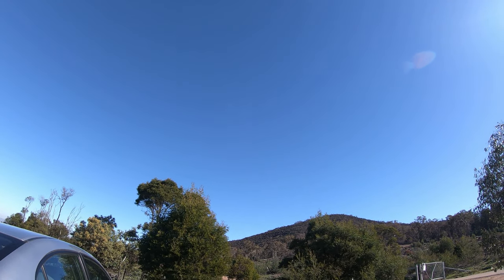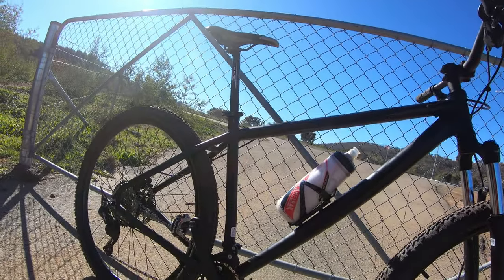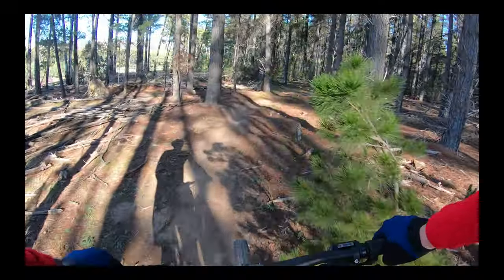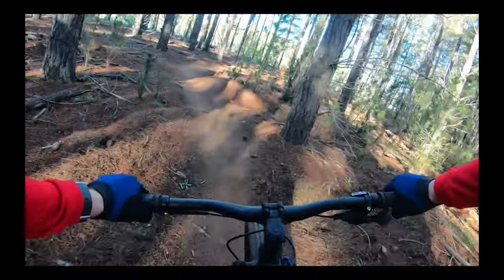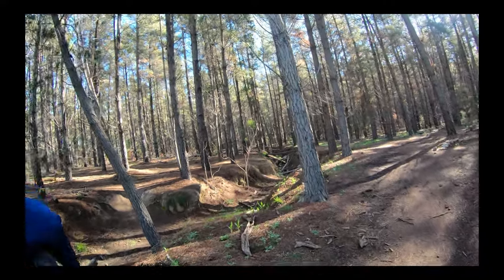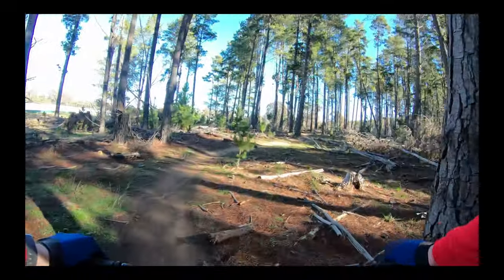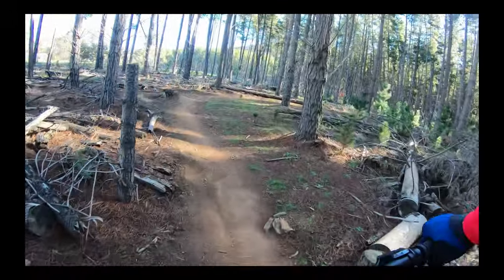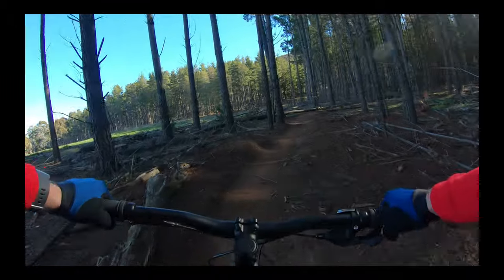Pete Rides an Aldi Bike: a meandering review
Having destroyed my XTC frame in the last video, my friend Paul lent me his 2020 Aldi/Polygon Premium Hardtail.
I punt it around Majura and talk about what I like and what I don't.